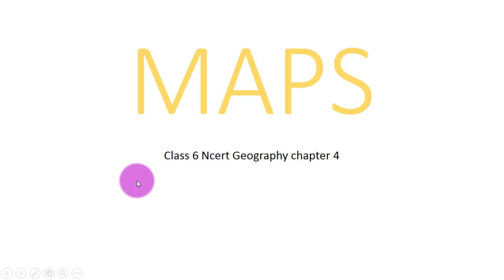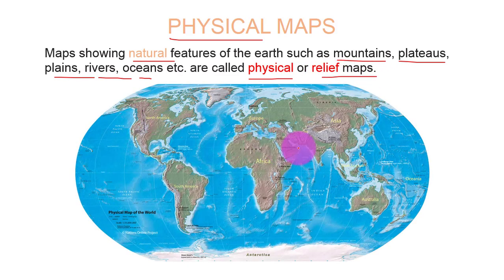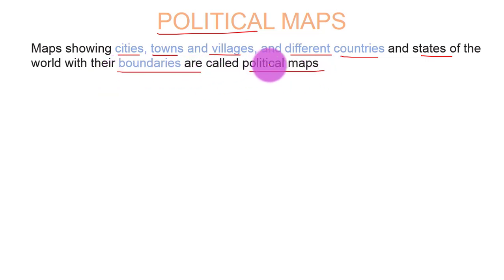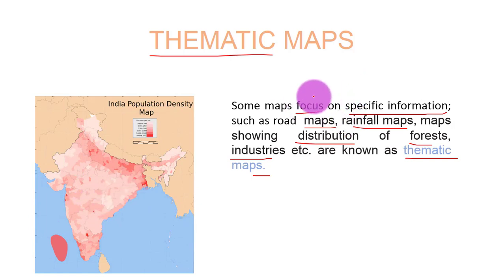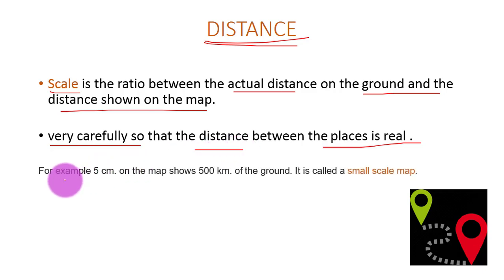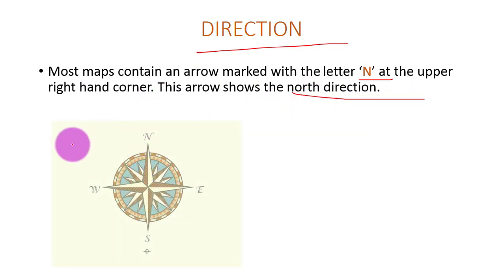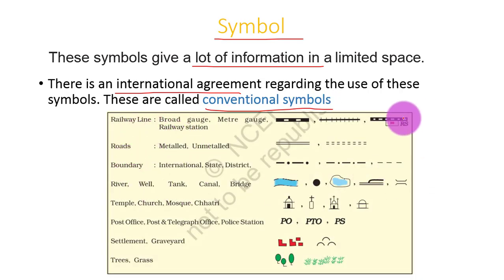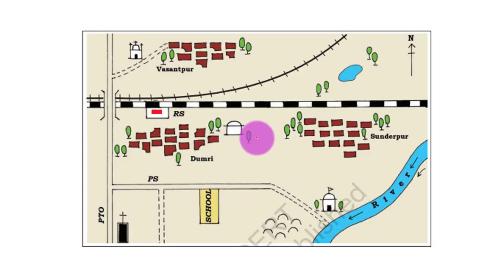Maps learn free easy way Class 6 Ncert Geography chapter 4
chapter 4 ncert free to learn see and comment

Support us